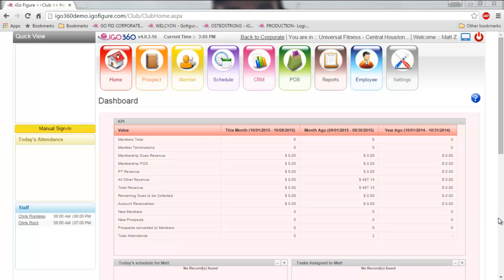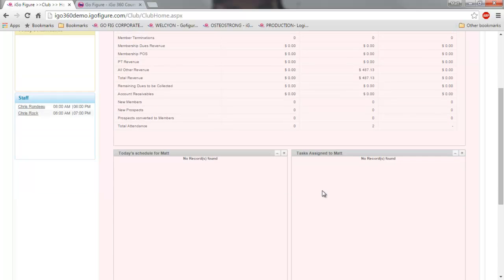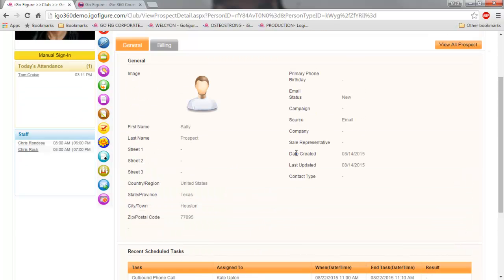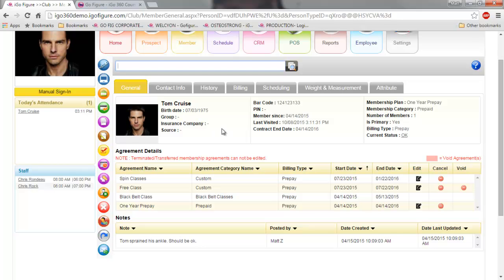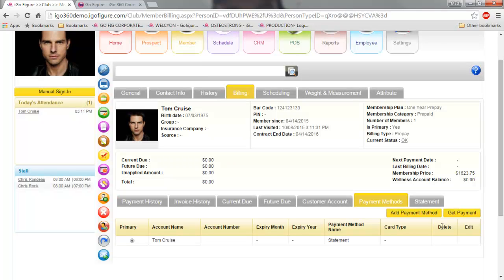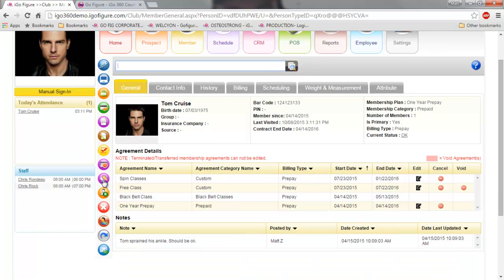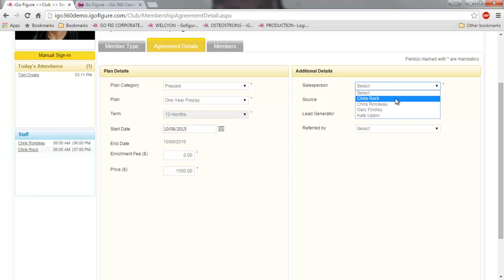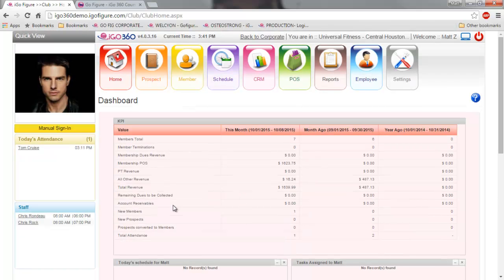iGo 360 Employee Training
Overview of iGo360 software